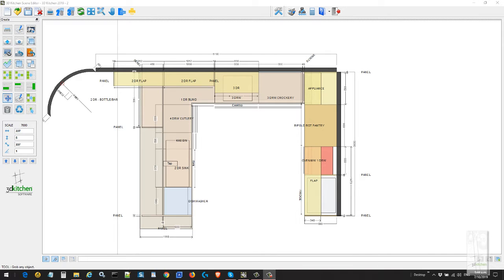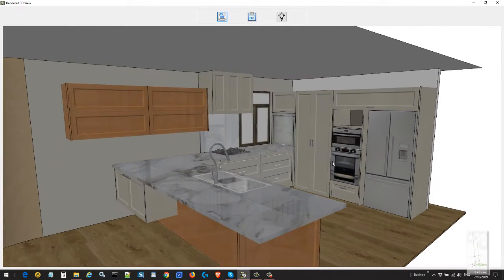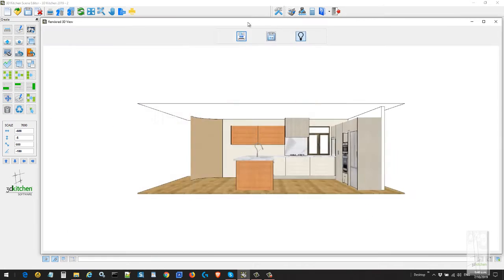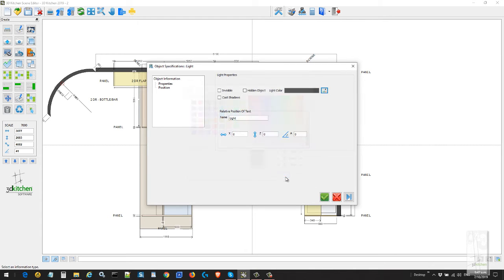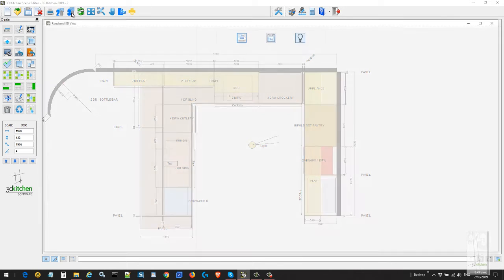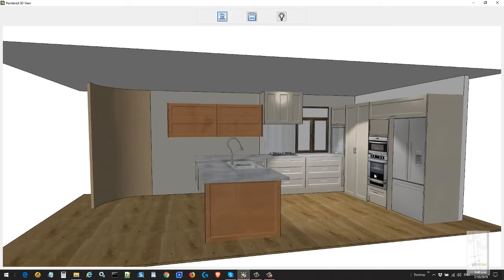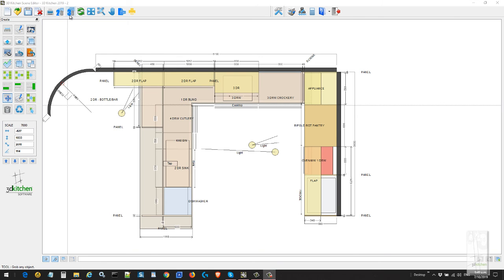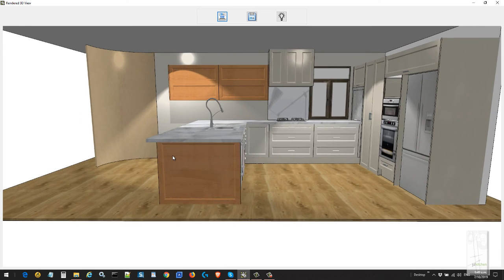Add lighting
How to Add lighting | 3D Kitchen Pro Design Software